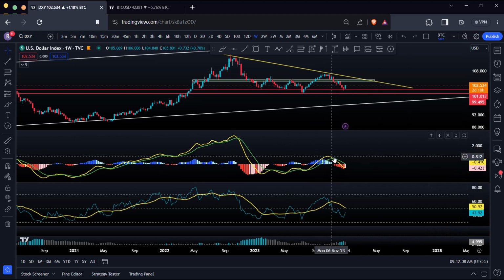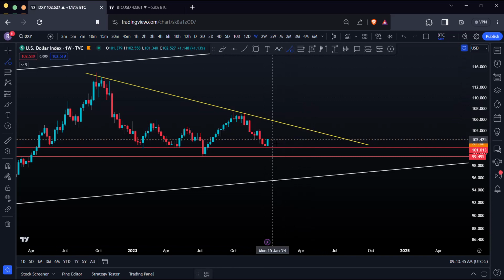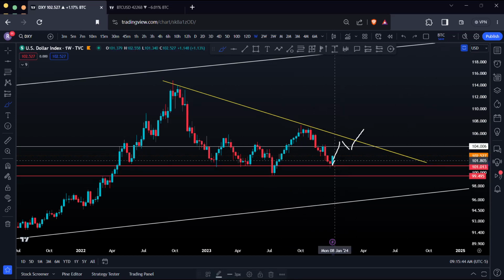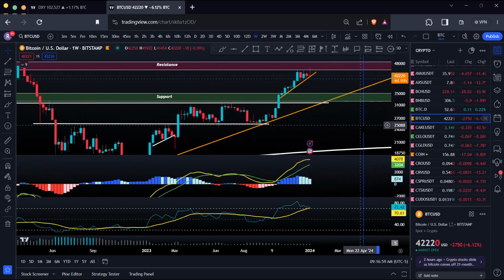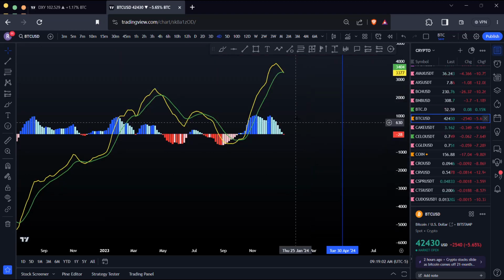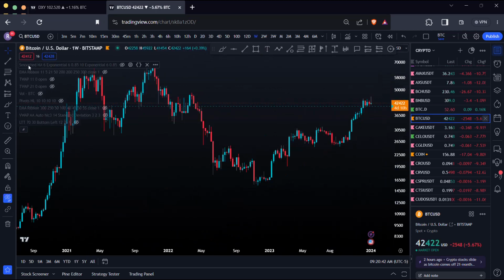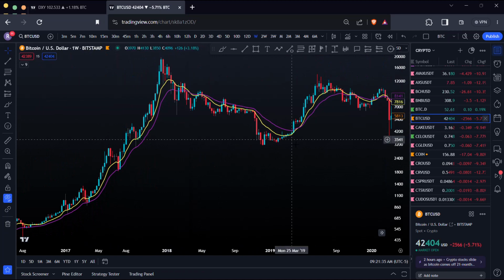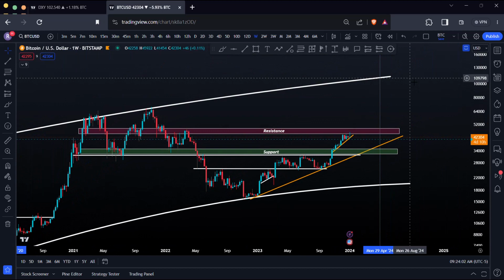Bitcoin & DXY Technical Analysis : "One is going up...the other might..."